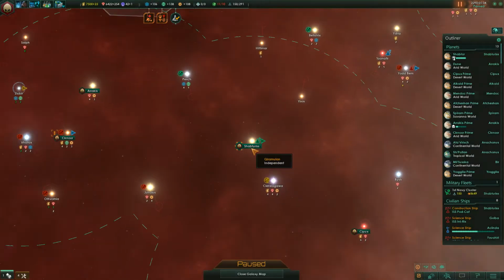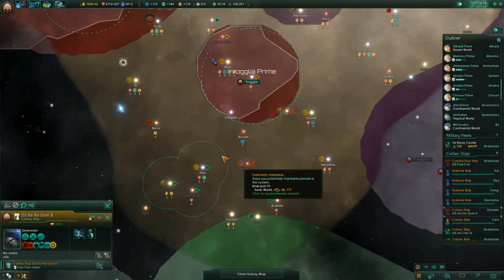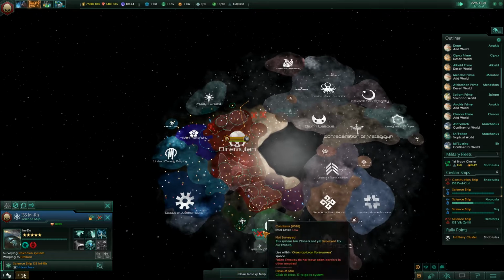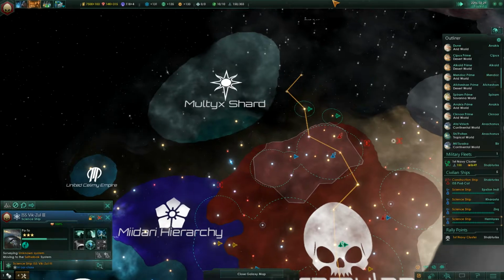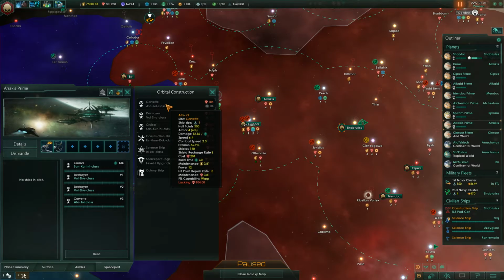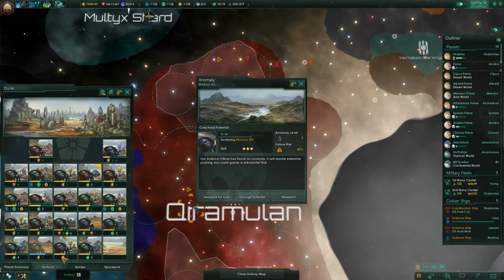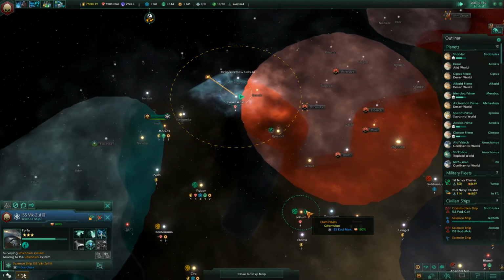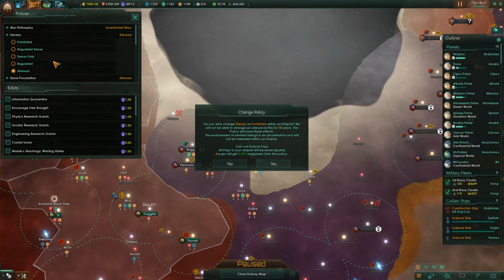Stellaris EP08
Preparing for the future!